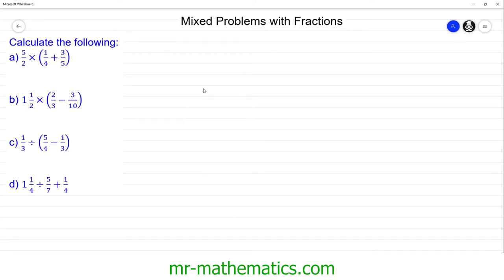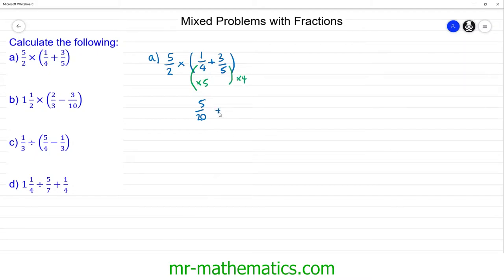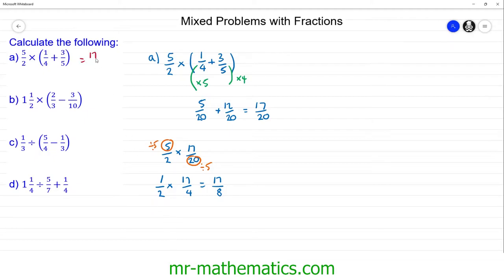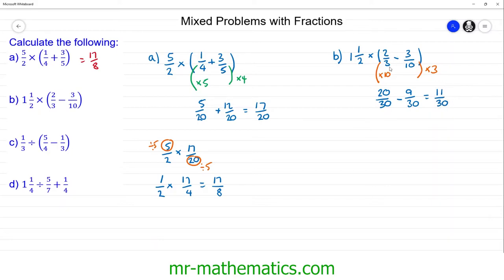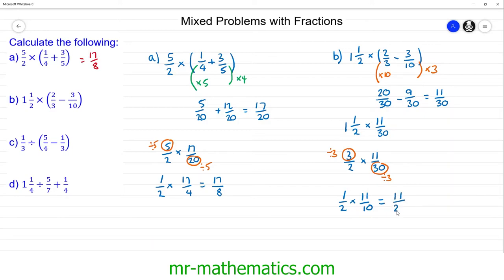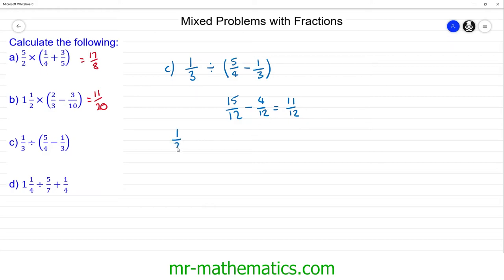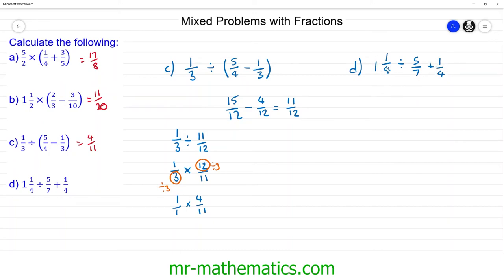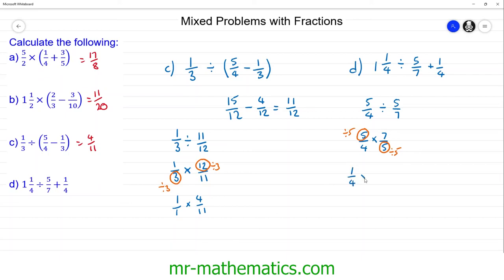Calculations with Fractions and Mixed Numbers | Mr Mathematics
How to add, subtract, multiply and divide with fractions